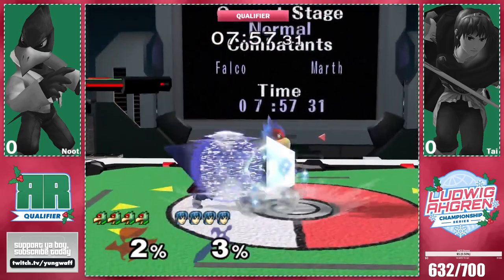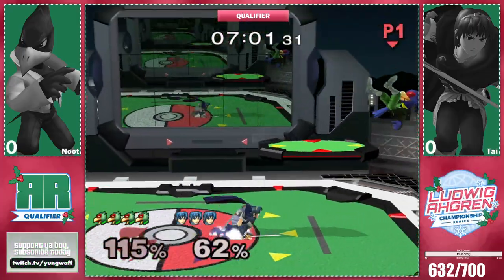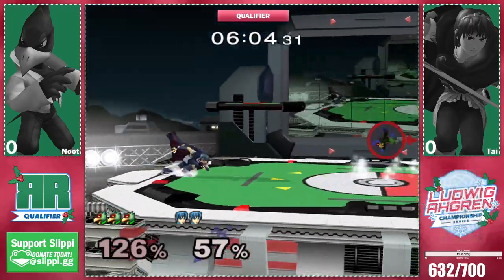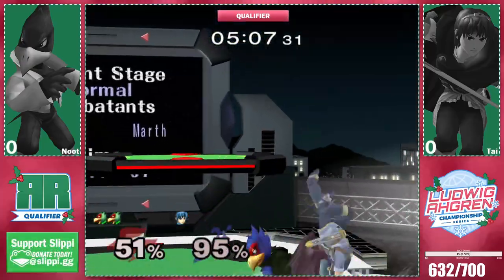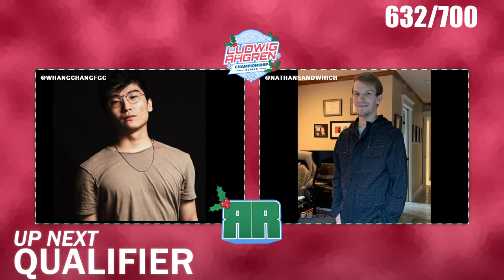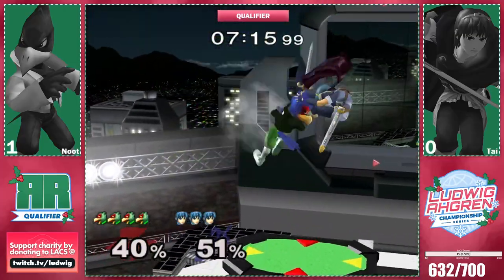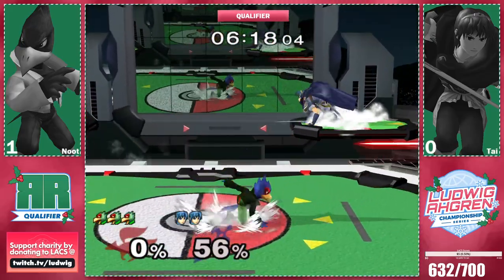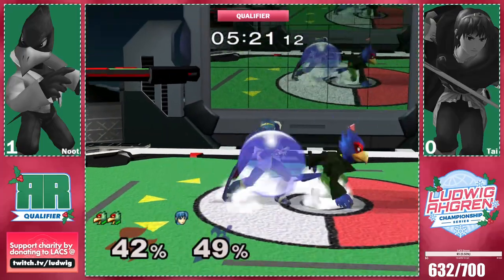Noot (Falco) vs Tai (Marth) | Pools | Rollback Rumble: LACS Qualifier 3!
The third installment of Rollback Rumble x Ludwig Ahgren Championship Series!

Powered by Slippi!